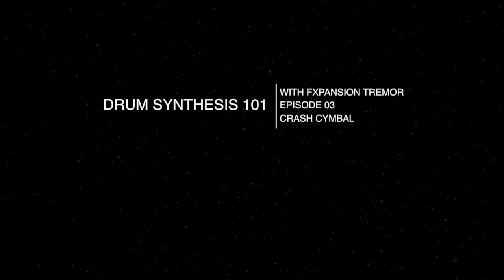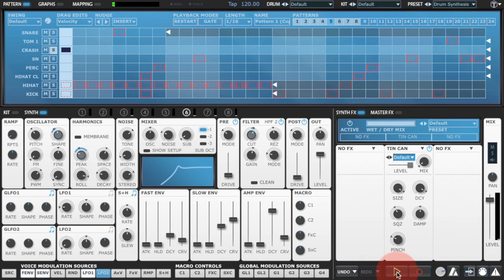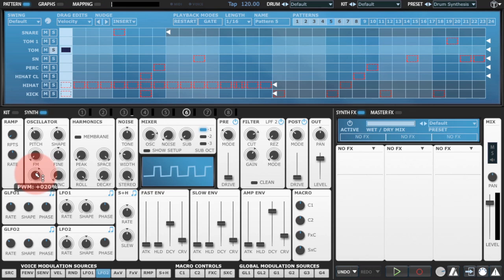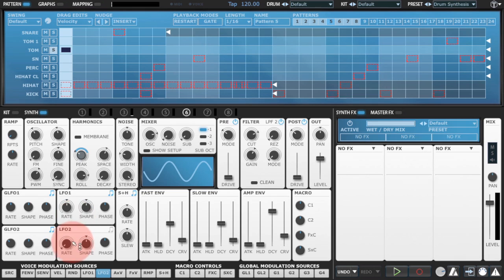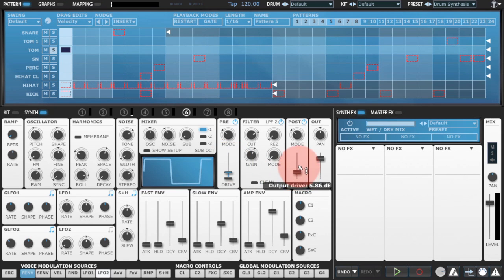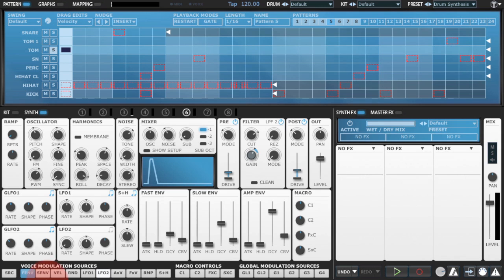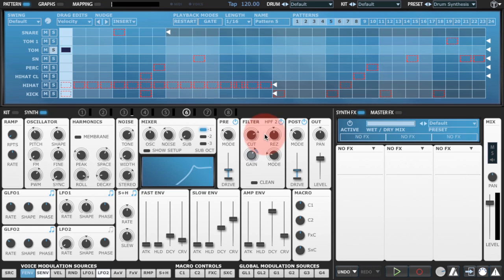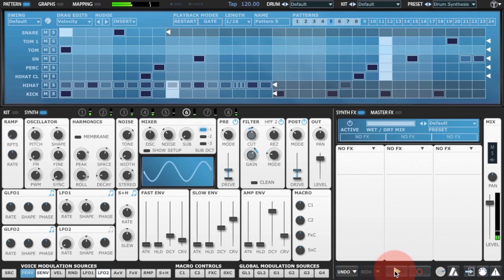Drum Synthesis 101 with FXpansion Tremor - Episode 03 - Crash Cymbal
Drum Synthesis 101. Crash Cymbal. Learn how to synthesize a crash cymbal using Tremor. Follow along with any synthesizer.